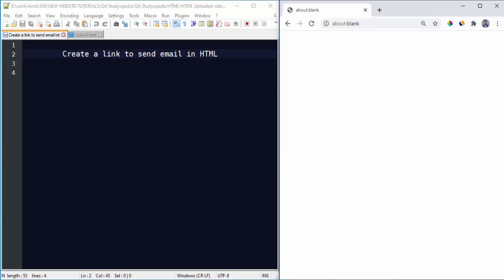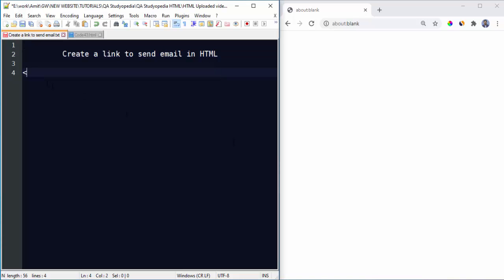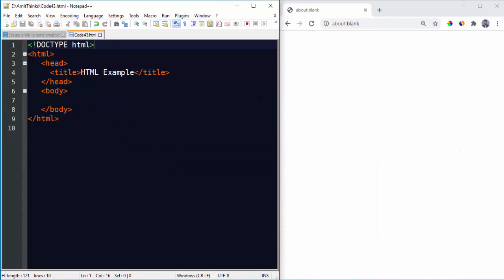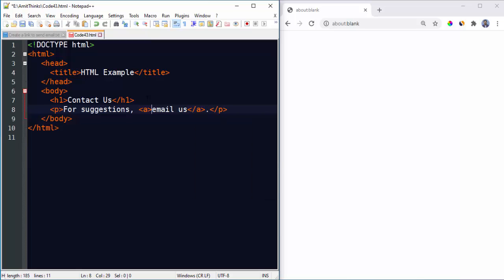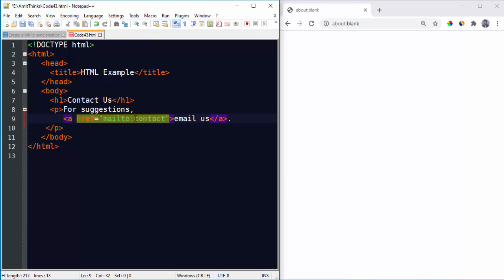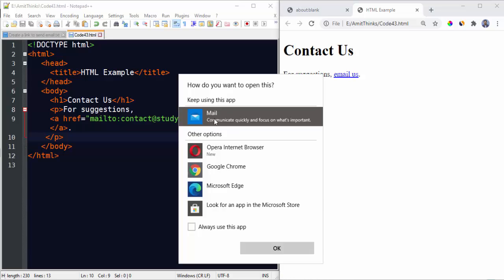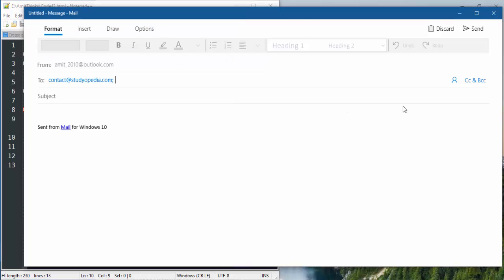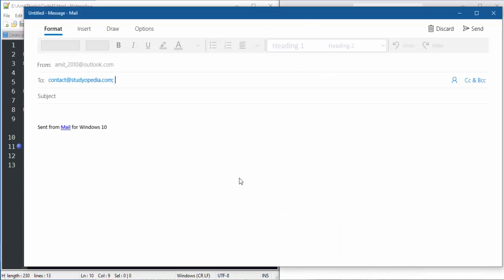How to Create a link to send email in HTML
Learn how to create a link to send email in HTML. An example will also be demonstrated with live output.

Inserting Hyperlinks on an HTML web page?

Why head tag is used in HTML?

How to set background color in HTML?